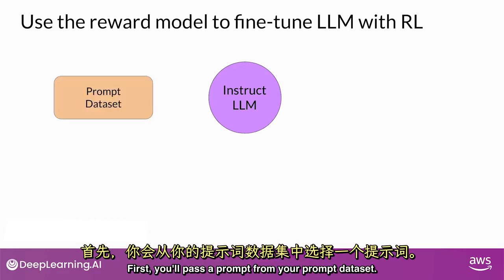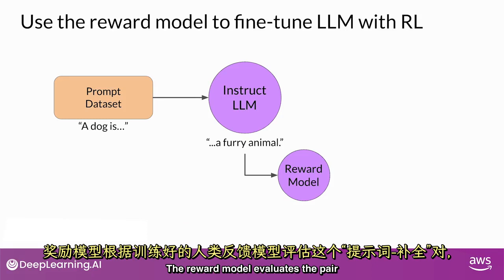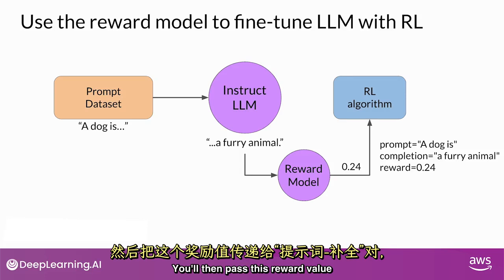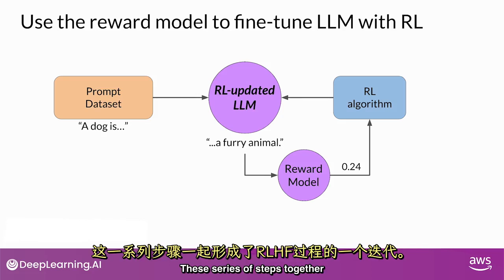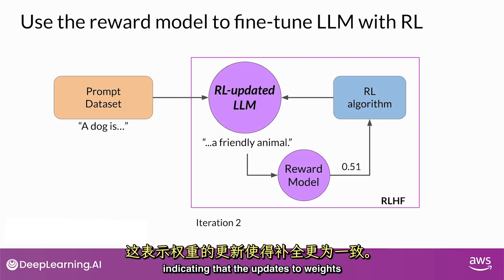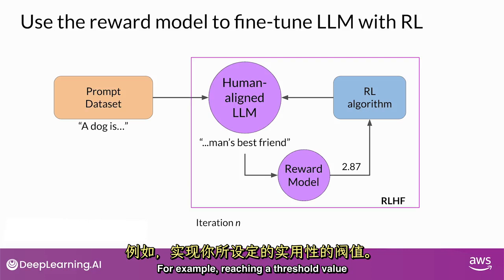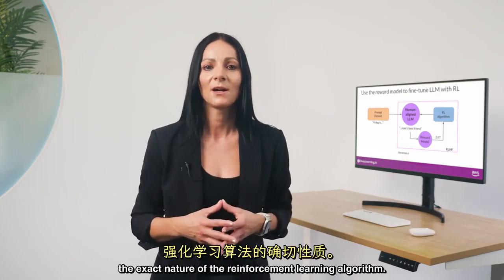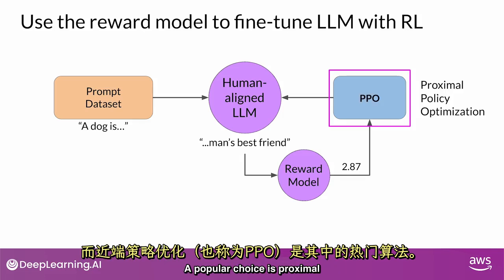大型语言模型与生成式AI——人类反馈强化学习6——RLHF - 通过强化学习进行微调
我们来看看如何使用奖励模型在强化学习过程中更新LLM权重，制作一个与人类一致的模型。

首先，从提示数据集中传递一个提示给LLM，LLM生成一个完成项。

然后，将此完成项和原始提示发送给奖励模型。奖励模型根据其训练的人类反馈评估这对，并返回一个奖励值。高值代表更一致的响应，低值则相反。

然后，将此奖励值传递给强化学习算法以更新LLM的权重。这一系列步骤构成了RLHF过程的一个迭代。如果过程有效，您会看到每次迭代后奖励都在提高。您将继续这个迭代过程，直到模型达到某个评估标准。

最后，我们称微调后的模型为与人类一致的LLM。